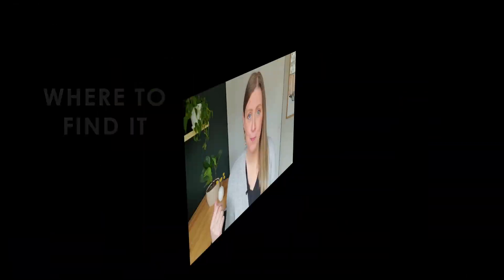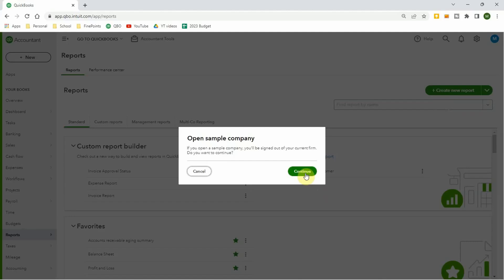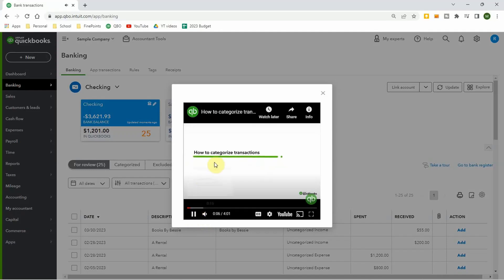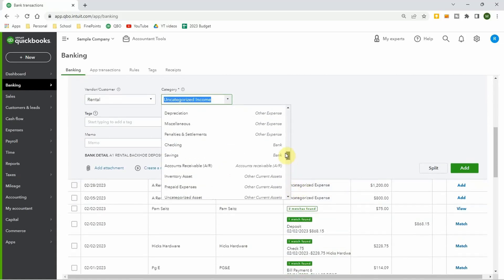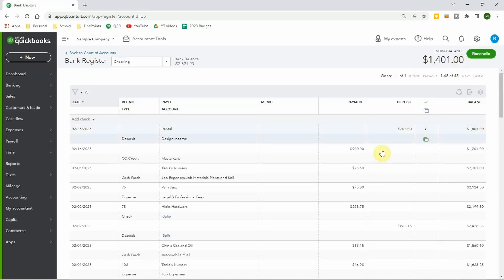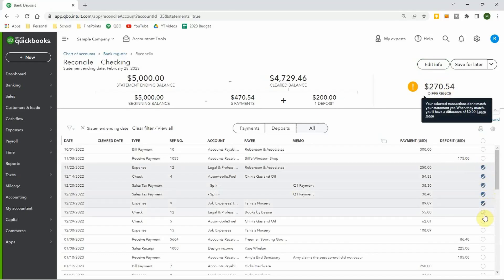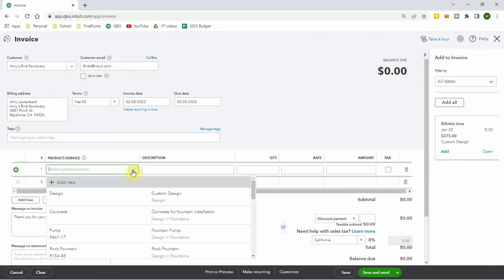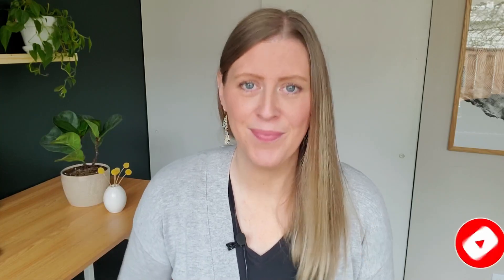Free practice with the QBO sample company! For bookkeepers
Free practice with the QBO sample company! For bookkeepers who are looking to get some experience in QuickBooks Online, this is a great resource for you. I show you my QuickBooks Online Accountant account and give you a tutorial on how to find the sample company--and what to do once you're there. I also talk about the pros and cons of the QBO sample company and what you should do as a bookkeeper if the sample company doesn't fit your needs.